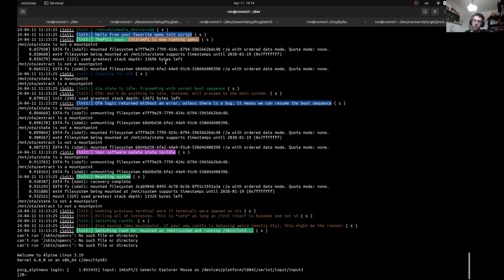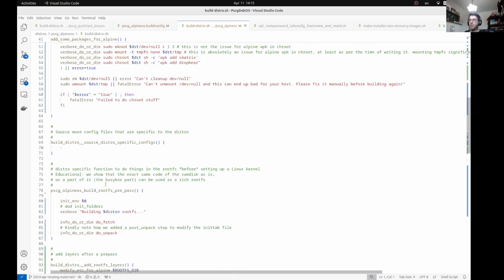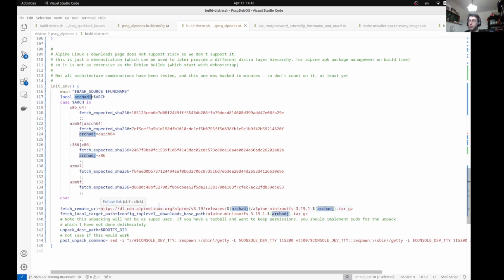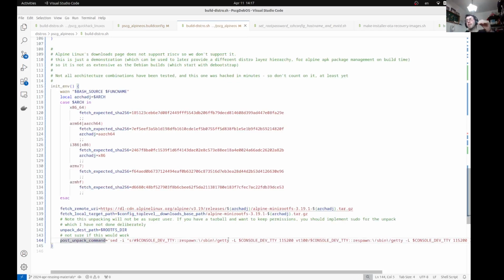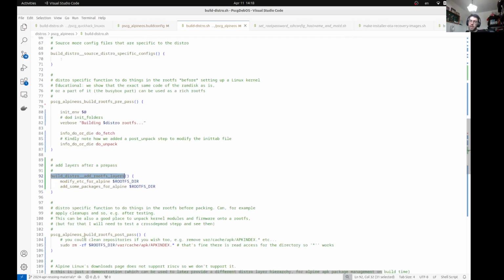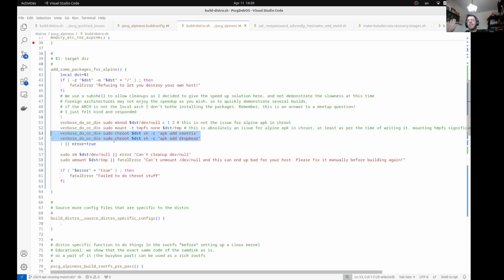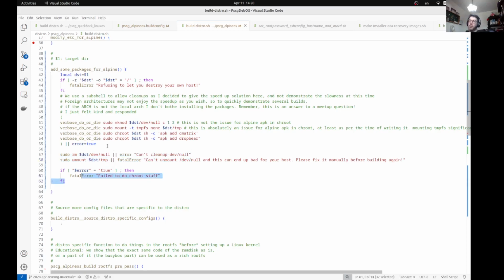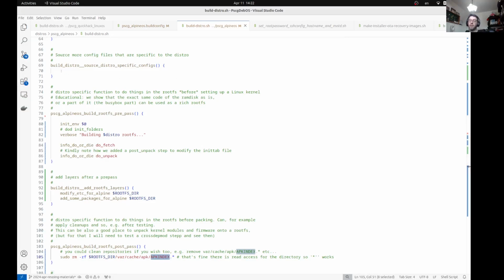PscgBuildOS: Building pscg_alpineos the right way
After covering several ways to populate the rootfs, overlay tarballs, writable overlays, etc, this video shows in a VERY concise way how to:
- Build our distro with alpine for any supported architecture
- Using the do_fetch, do_unpack scripts for handling tarballs (or git archives) and how it conceptually works
- Utilizing post unpack tricks
- And running.

This time we show the code and running the distro after an installation, to be be more concise with the time, as you have already seen the installer in action.

The resulting image will have a login over your serial terminal (demonstrated on x86_64 but could demonstrate on any other supported arch), having the root passwd set, setting the terminal time to Linux, rather than vt100 as per Alpine's inittab's default, and installing cmatrix (green, to prove the TERM point) and dropbear, should you want to have an ssh client.
Other things that are demonstrated are handling package installation tips in chroot, modifying the hostname so that it shows upon boot, and setting the dns.

Errata: alpine's inittab comments out an hardcoded line that specifes ttyS0 as the console, for every architecture. So the line that is displayed there should not have CONSOLE_DEV_TTY as the replaced argument, but rather ttyS0  . The replacing argument is correct.